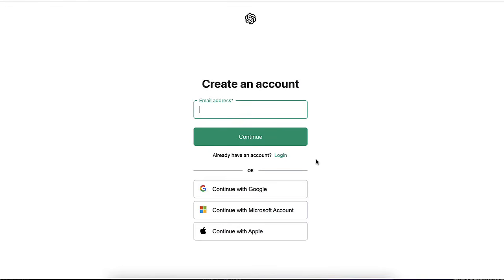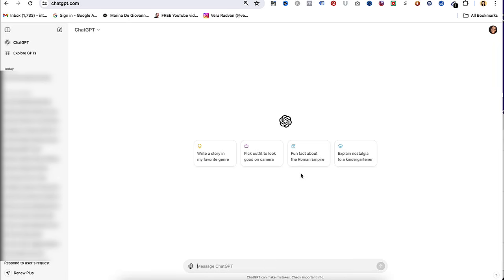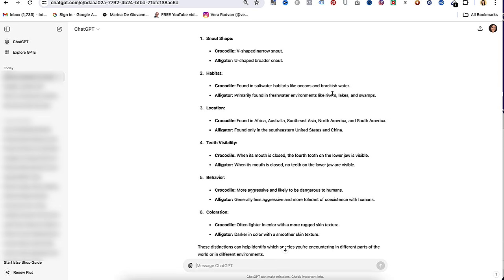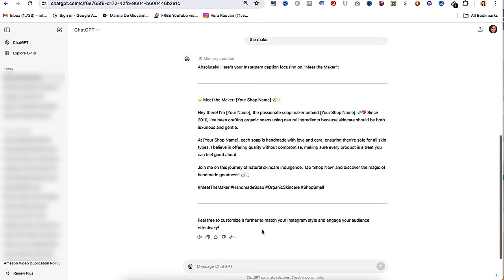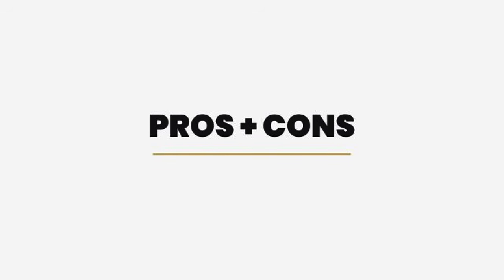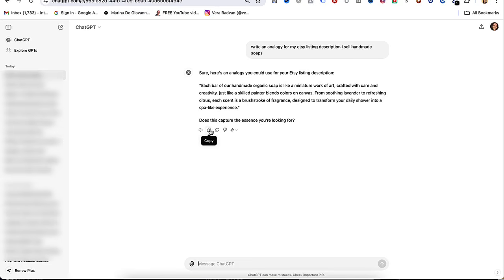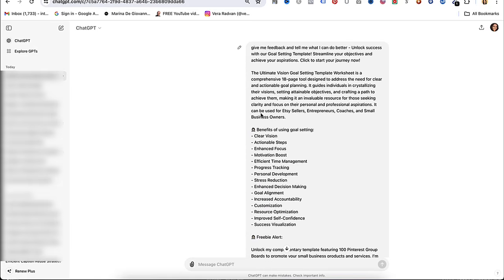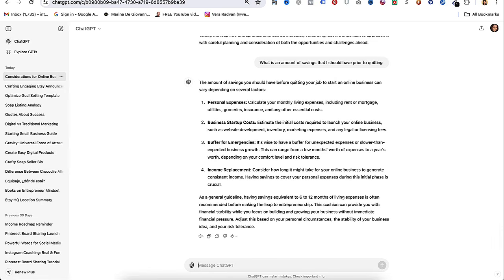How To Use ChatGPT For Free Tutorial 2025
Want to become a ChatGPT pro without spending a dime? This video is for you! I walk you through 15 powerful prompt commands that will help you unlock the full potential of ChatGPT for free. Whether you’re a beginner or an advanced user, by the end of this tutorial, you'll master ChatGPT like a pro.